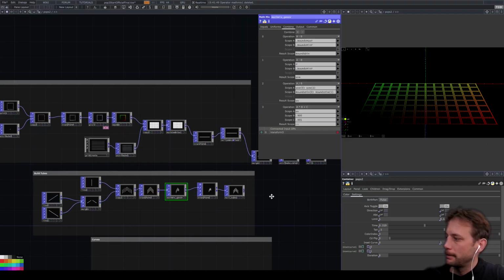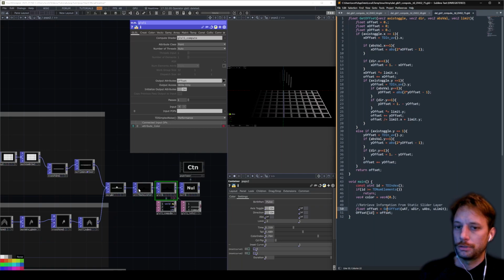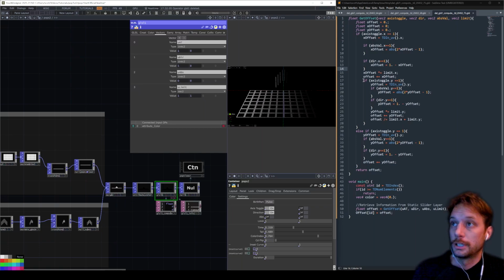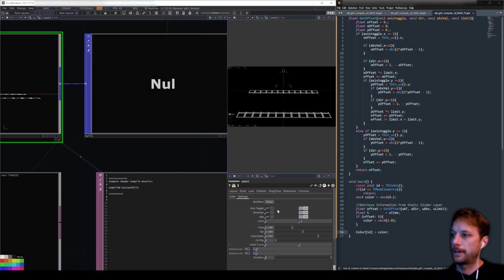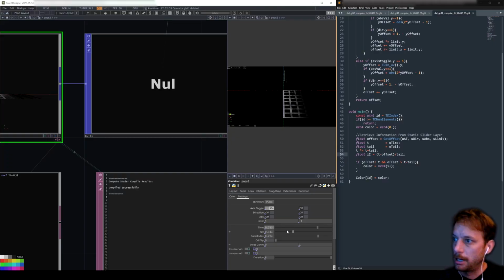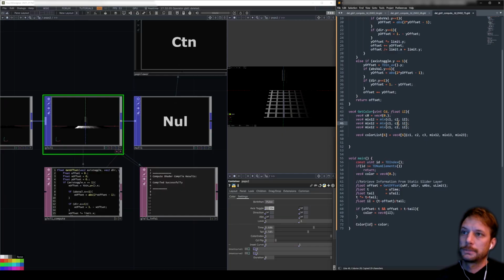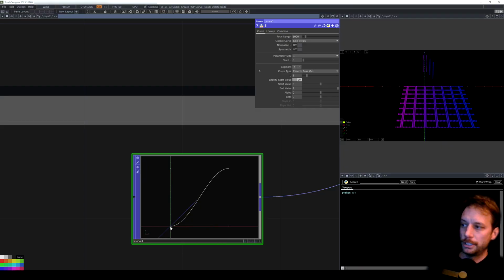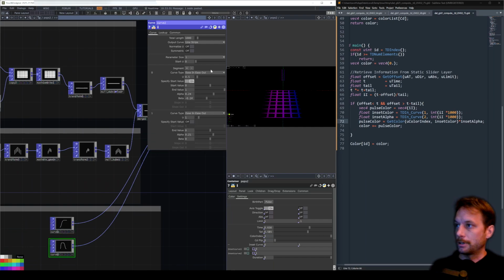POPs 2 Generative Light Patterns with GLSL POP and Curve POP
In this video we upgrade our DMX lighting pipeline to create modular lighting system.  Set the hue and alpha of a our led lights with a GLSL POP.  Affect the shape of our light pulses with the curve attribute from a curve POP inside our GLSL script.

This video updates concepts presented in my TimeCode TouchDesigner 1 video and builds off my POPs Build DMX Fixtures From Scratch Video.

 0:00 (Intro)
1:59 (Build LED Tubes)
3:29 (Construct Offset Attribute in GLSL Pop)
11:02 (Define Color Attr With Custom Parameters)
21:16 (Modular Color Application With Uniform Variables)
23:14 (Affect Alpha and Color Mixing with Curve Attribute from Curve Pop)
28:16 (Outro)